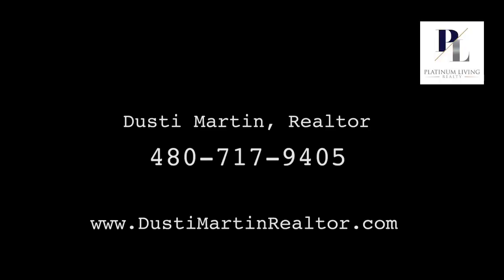Scottsdale Real Estate Market Update: July 2023 | Dusti Martin - Scottsdale Realtor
Scottsdale Real Estate Market Update for July 2023 provided by Scottsdale Realtor, Dusti Martin.

Starting with active listings, we see a 9.3 percent decrease compared to last year, indicating a competitive market. However, sold listings have actually increased by 6.1 percent, showing strong demand. Despite this, the median sale price per square foot has only decreased by 6.2 percent year over year, with the current median price per square foot at over $399 for Scottsdale.

Months of supply, an important metric in understanding market conditions, has dropped by over 14 percent compared to last year. Currently, Scottsdale has 1.88 months of supply, which translates to approximately seven weeks of inventory. This low supply reflects a seller's market, where sellers have the advantage.

Although the median days on market have increased by 81.5 percent since last year, reaching an average of 49 days, it is important to note that this is still a relatively short time for a property to be on the market. Considering the typical 30-day closing period, around 19 days are spent actively marketing the property.

Now, let's explore the months of supply by price point. In the $0-100,000 range, there is an even two months' worth of inventory, indicating a strong seller's market. Moving up to the $100,000-$200,000 range, supply slightly increases to 3 and 0.75 months, still a seller's market. In the $200,000-$300,000 range, supply drops to 1.41 months, representing a hot seller's market with under six weeks of inventory.

For those considering homes in the $300,000-$500,000 range, there is 1.68 months of supply, which is less than seven weeks of inventory, continuing the trend of a competitive market. As we enter the $500,000-$700,000 range, known as the entry-level for single-family detached houses in Scottsdale, supply decreases to 1.18 months, indicating a strong seller's market with bidding wars and high traffic expected.

In the $700,000-$1 million range, there is 1.7 months of supply, just under seven weeks of inventory. The market remains fierce, and it is not advisable to lowball sellers in this price range. Moving up to the $1 million-$3 million range, which represents the largest segment of homes in Scottsdale, there is just over two months' worth of inventory, signifying a strong seller's market. List-to-sale price ratios in this range usually range from 98.5 to 100 percent of the list price.

Finally, for properties priced at $3 million and above, the months of supply increase to 4.23, indicating a slight decrease compared to last summer. This range is particularly seasonal, and the lower inventory levels despite higher interest rates highlight the ongoing high demand.

In conclusion, the Scottsdale real estate market continues to favor sellers due to limited inventory, despite slight decreases in some price ranges. To determine the value of your home in today's market or explore buying opportunities, contact Dusty Martin and the Martin Group at or visit martinpropertiesaz.com.

Chapters:
00:00 Introduction
00:16 Active Listings
01:09 Sold Listings & Median Days On Market
02:16 Months of Supply
02:44 $0-100K
03:00 $100-200K
03:33 $200-300K
04:13 $300-500K
04:30 $500-700K
04:58 $700-1M
05:36 Scottsdale Luxury Real Estate: $1-3M
06:07 Scottsdale Ultra Lux: Over $3M
Ready to Sell your home in the Scottsdale area?

Wondering what your home in Scottsdale, AZ would sell for right now?

Dusti Martin is a data-driven Realtor in the North Valley, specializing in residential home sales and purchases. Located in North Scottsdale, Dusti serves the great North Valley area including (but limited to) Scottsdale, Cave Creek, Carefree, Rio Verde, Anthem, Norterra, New River, North Phoenix, and Paradise Valley.